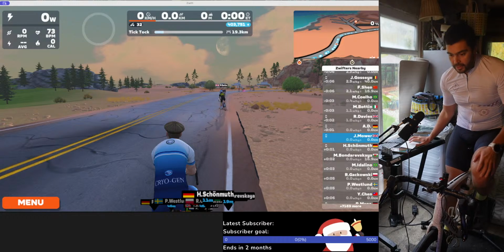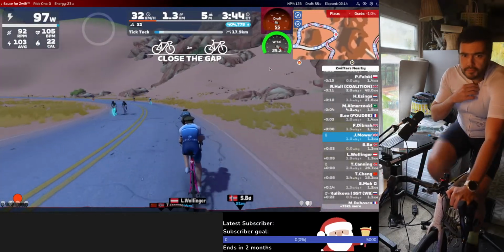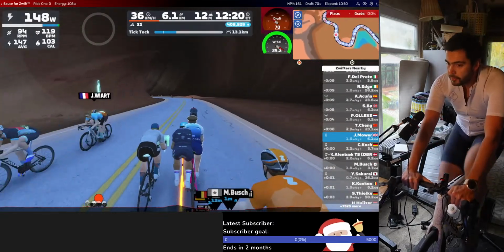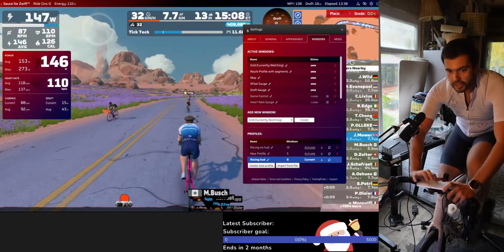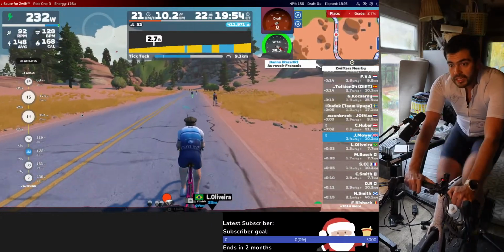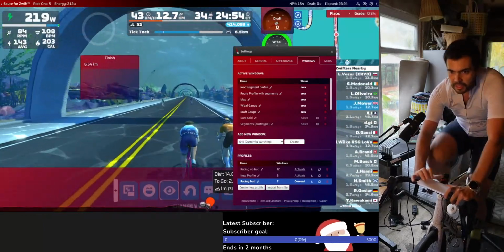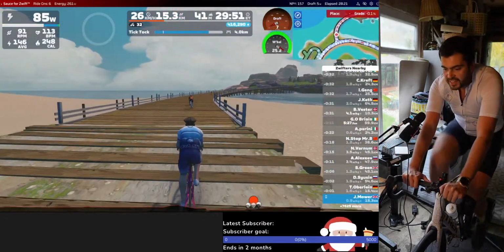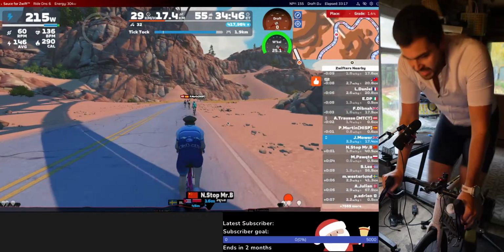ZRL RECON - Race 1 Round 2 - Tick Tock - TTT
Chill Zwift Livestream - Recon of ZRL Race 1 Round 2 - Tick Tock TTT

Strava -  Jarrod Mower
Zwift  - Jarrod Mower

Rode Wireless Go 2 Microphone
GoPro Hero 6
DJI Osmo Pocket

Cycling Gear
Trek Domane AL3 Disc
Thinkrider x7 pro
Garmin HRM-Pro Heart Rate Monitor
Garmin Egde 530 Bike Computer